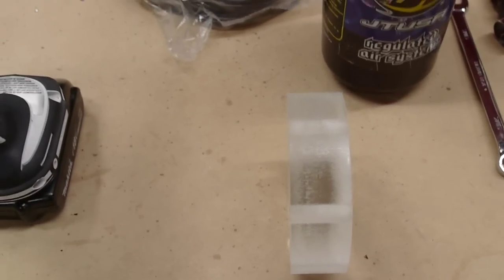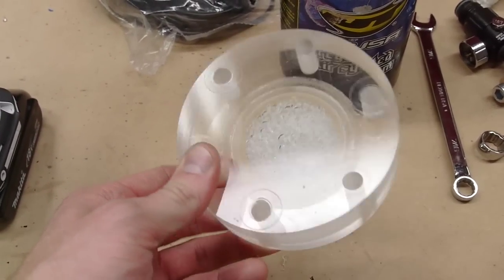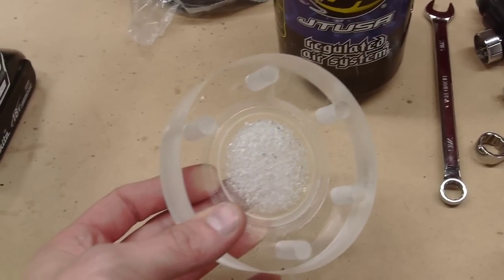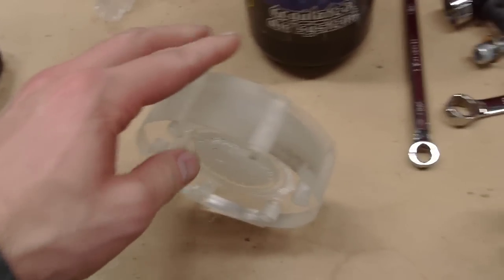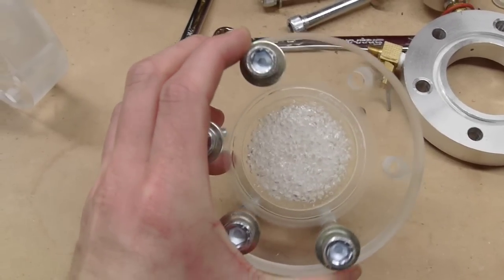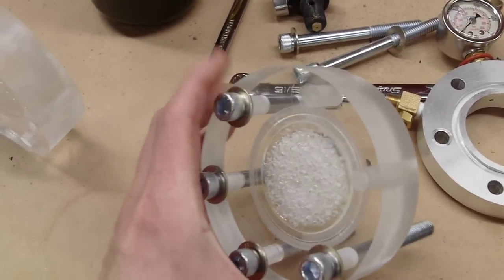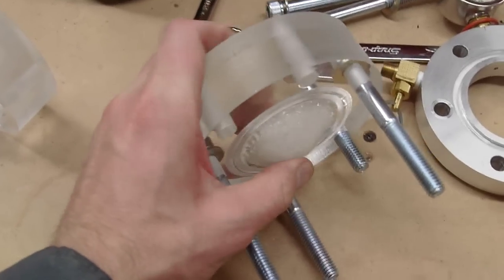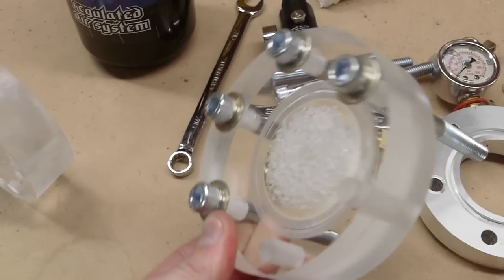Effect of long-term high pressure CO2 on acrylic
I left my supercritical CO2 chamber charged up with 750 psi liquid CO2 (not supercritical) for about a week.  I then depressurized the chamber, and opened it.  At first, the acrylic seemed fine with just minor surface crazing.  After a few hours, I was surprised to find the acrylic had deformed in a major way and was full of CO2 bubbles. Weird!